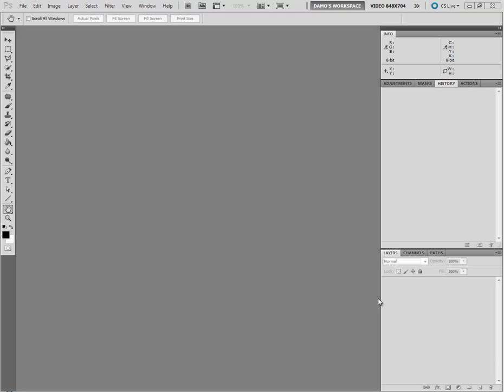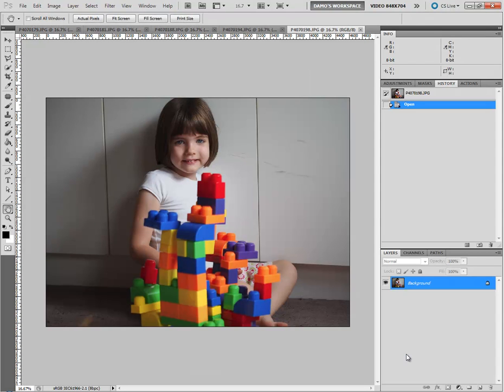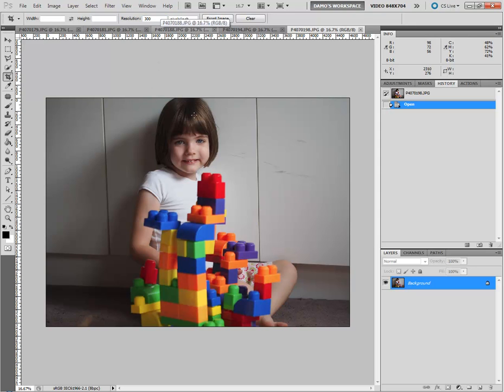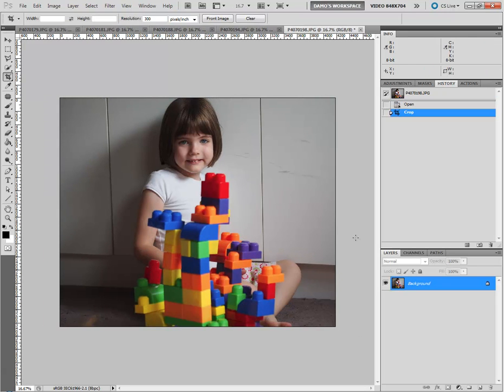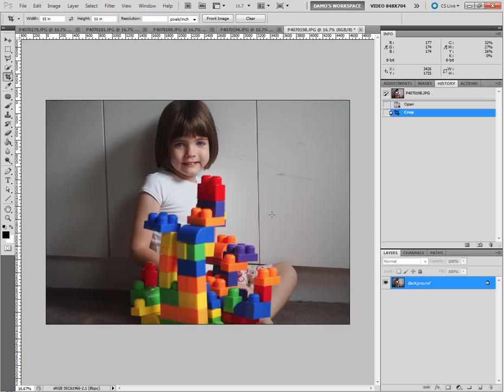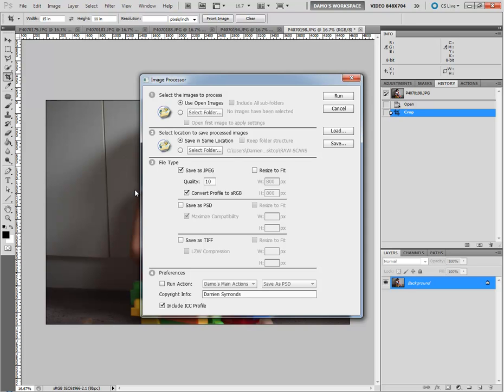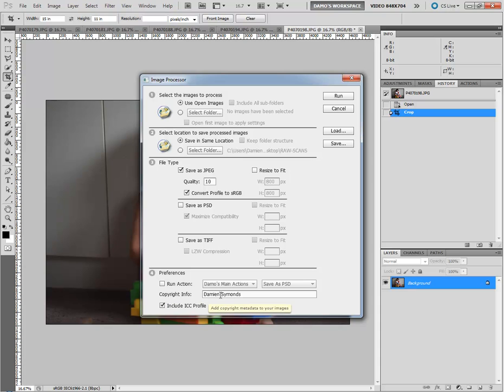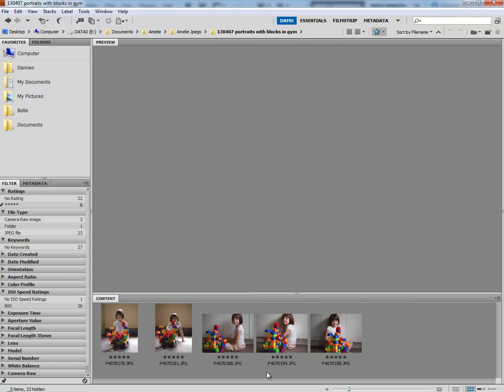Batch-saving client files with Photoshop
This video is about preparing full-resolution files.  If you'd like to know about preparing web files, go here instead